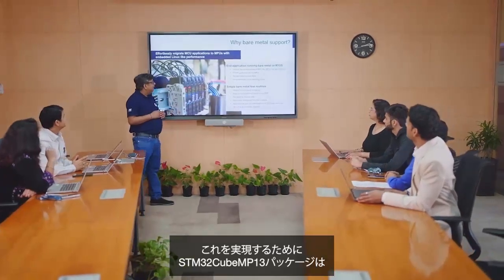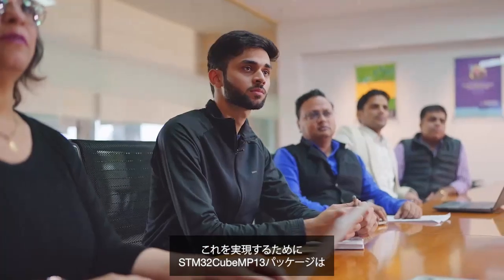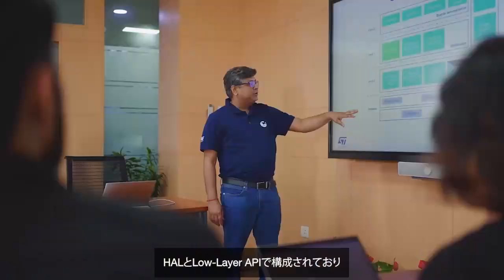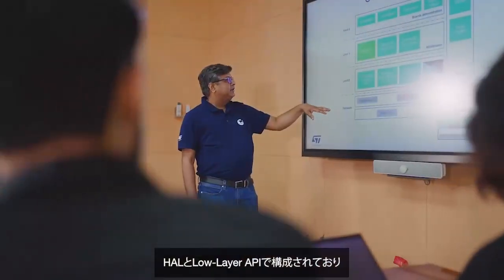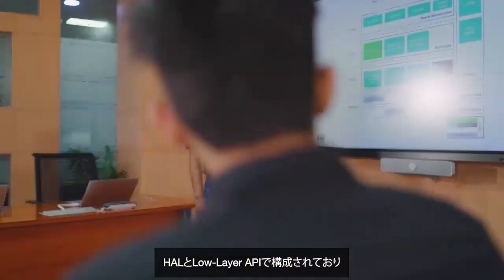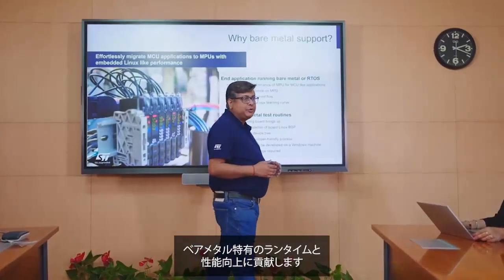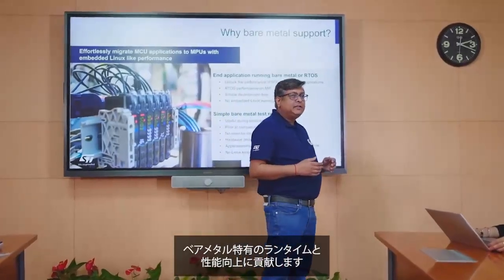STM32MP13マイクロプロセッサでベア·メタル開発を実現！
この動画は、2024年3月19日（火）に実施したオンライン配信のアーカイブ動画です。STのエキスパートが最新のSTM32マイコン / マイクロプロセッサ·シリーズや開発エコシステムなどをご紹介します。

ソフトウェア·ツール環境「STM32CubeMP13」は、STM32Cube開発エコシステムに統合されており、STM32マイコンと同じ開発環境で、高性能なマイクロプロセッサの開発が可能です。